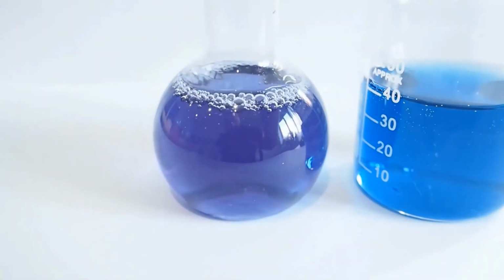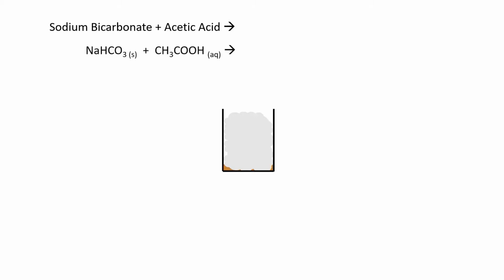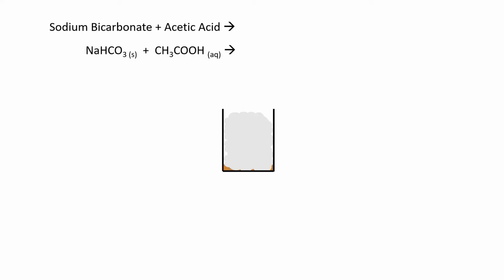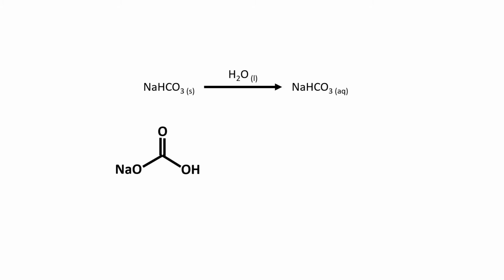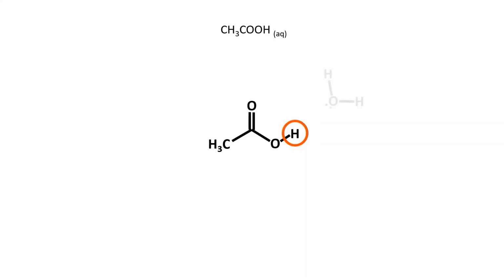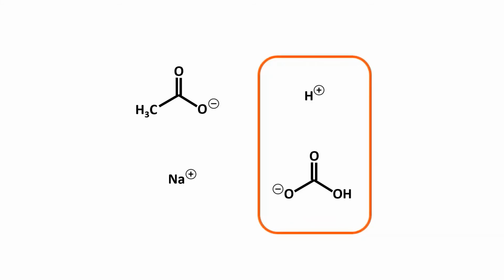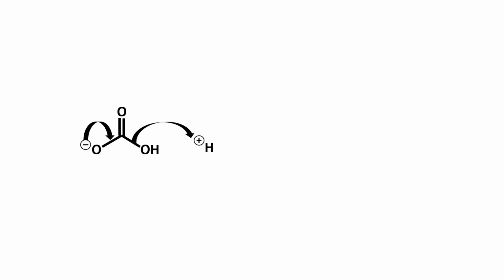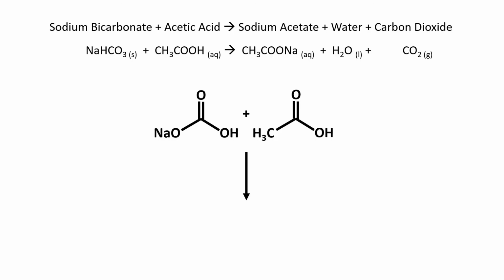Neutralising Acids and Bases - Acids and Bases (Part 2)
Neutralising acids and bases is an important reaction both for safety and because it is a useful way to make compounds such as salts. We observe that adding a basic solution to an acidic solution results in a neutral solution. We explore the use of chemical equations to describe the neutralisation reaction and begin to apply mechanistic concepts to electron movement.

The experiments use food grade chemicals and are completely safe to handle. The acid we use is acetic acid or vinegar and the base we use is sodium bicarbonate or baking soda. We make use of a red cabbage indicator prepared in part 1 of this series

If you would like to follow along with the experiment you will need:
vinegar (acetic acid),
sodium bicarbonate,
red cabbage indicator,
water,
3-4 glasses (or beakers),
a plate,
and a plastic pipette.

Title: Neutralising Acids and Bases - Acids and Bases (Part 2)

0:00 Introduction
0:40 Experiment - Neutralisation Reaction
2:29 Explanation - Neutralisation Reaction
3:19 Experiment - Acid and Base
4:35 Explanation - Chemical Equations
7:37 Sodium Bicarbonate Dissociation
9:18 Acetic Acid Dissociation
11:17 Reaction Mechanism
15:55 Outro